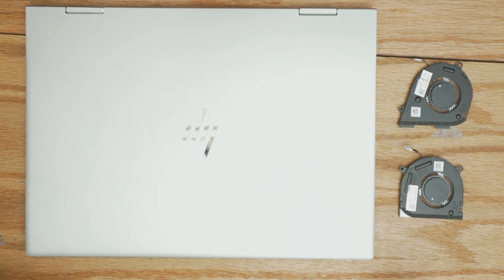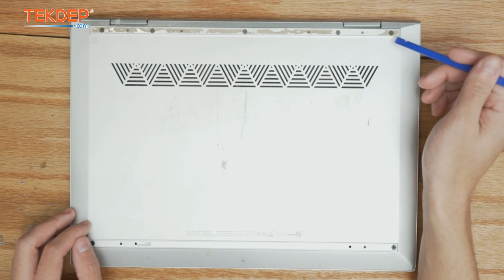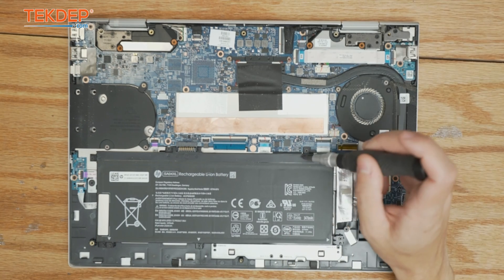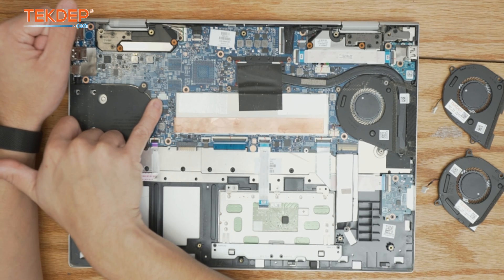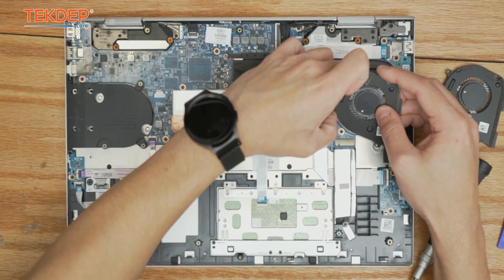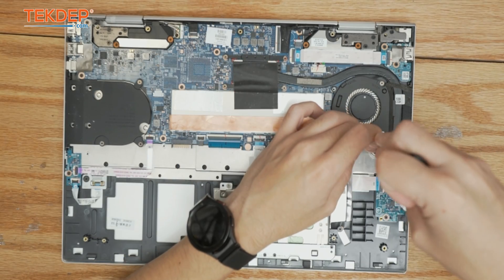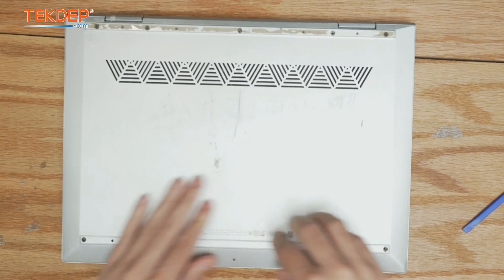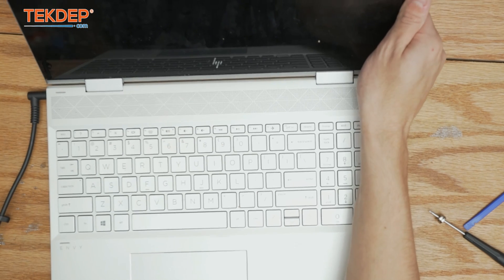HP Pavilion x360 15M-DR1011DX Fan Replacement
00:06 Introduction
00:47 Removing Bottom Case
01:21 Disconnecting Battery
02:29 Fan Configuration Explanation
03:02 Removing Old Fan
03:49 Installing Replacement Fan
04:26 Securing Battery and Bottom Case
05:12 Final Testing
06:44 Conclusion

Full disassembly guide of the HP Pavilion 15M-DR1011DX.